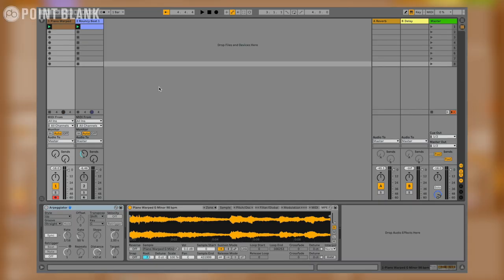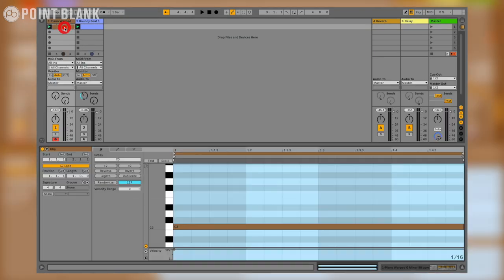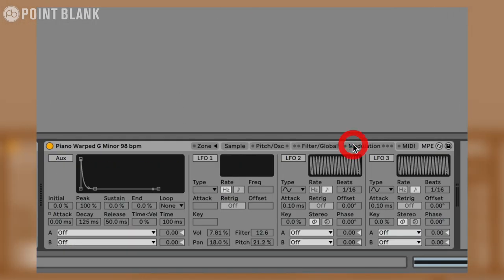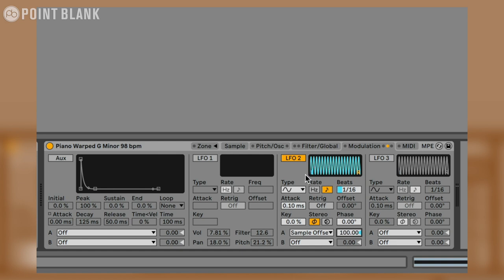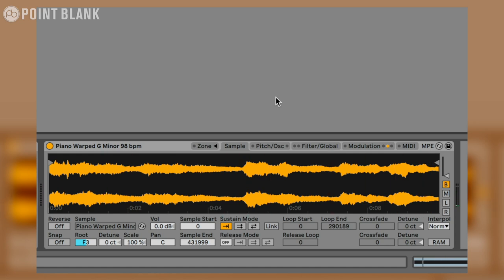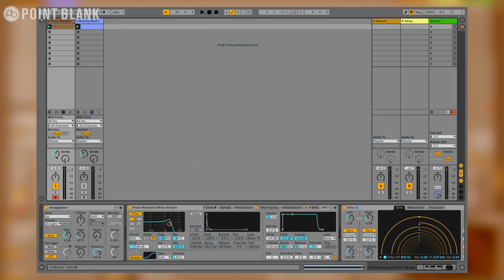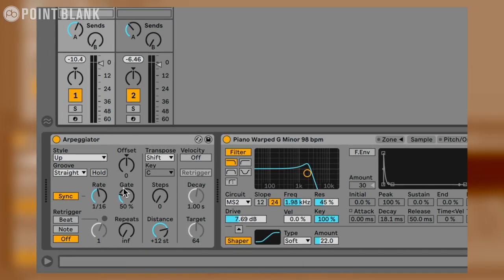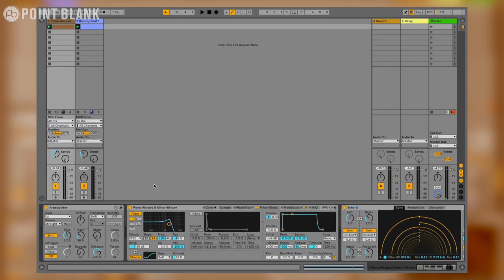How to Chop Up Samples Like Four Tet and Bonobo in Ableton Live | Tutorial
For this tutorial, Point Blank’s Course Content Developer, Chris Martin, shows how you can chop up samples creatively like Four Tet and Bonobo using advanced Sampler modulation and Arpeggiator in Ableton Live.